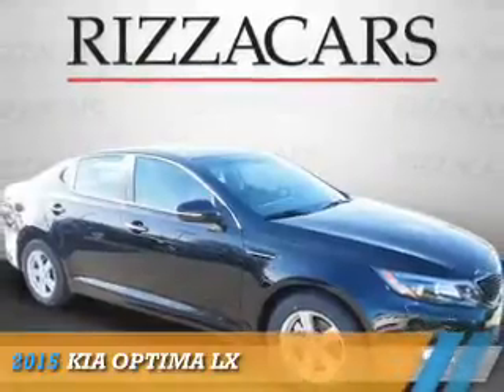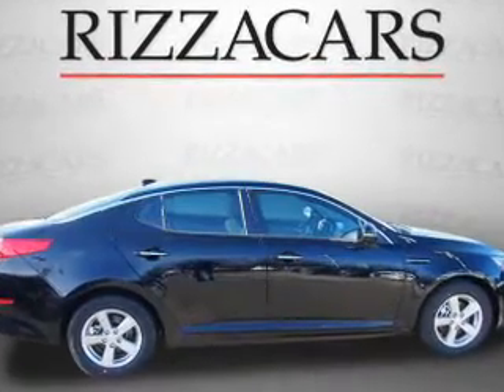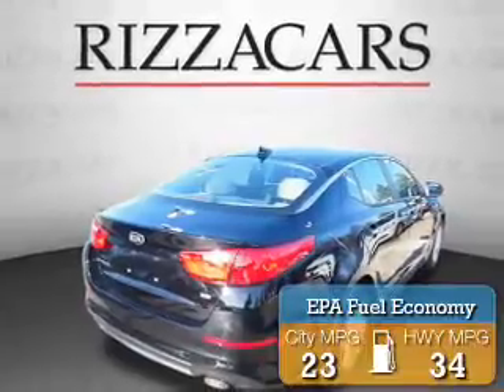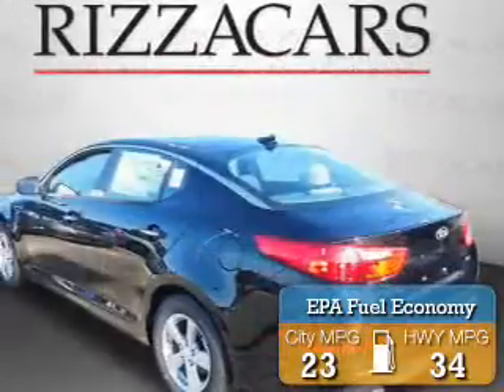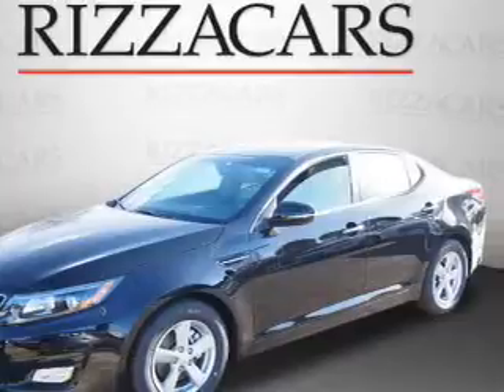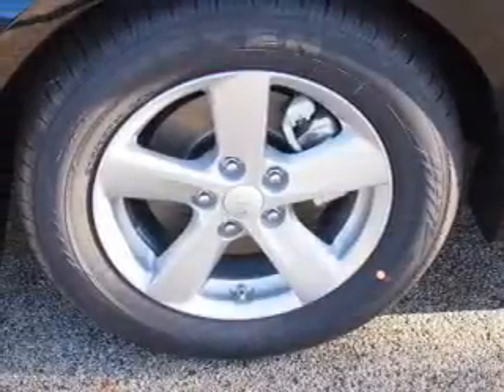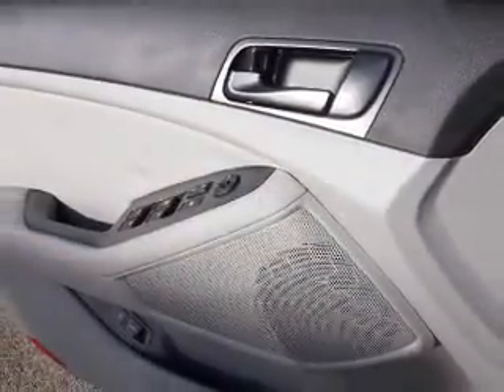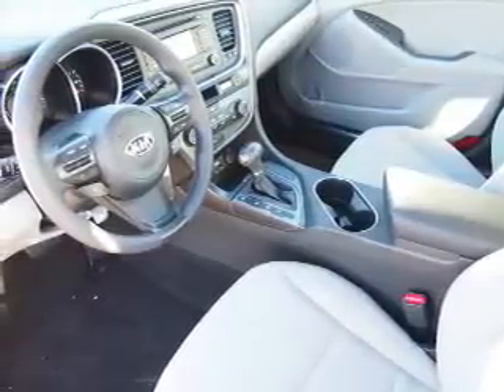2015 Kia Optima KDF6280 - Orland Park IL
Year: 2015
Make: Kia
Model: Optima
Trim: LX
Engine: 2.4 liter 4 cylinder FWD
Transmission: Automatic With Overdrive
Color: Black
Mileage: 0
Address:
8100 West 159th StreetOrland Park, IL 60462
VIN:5XXGM4A71FG430682